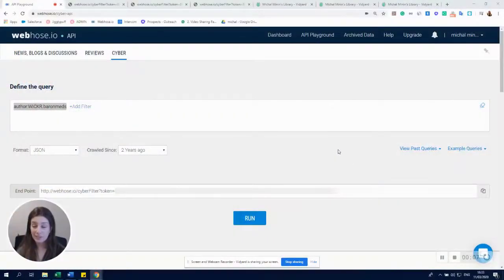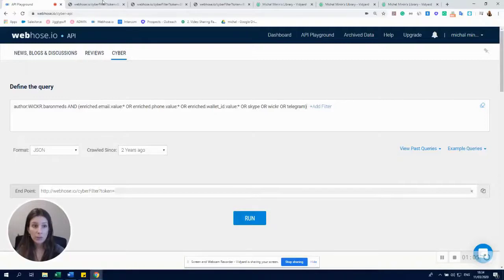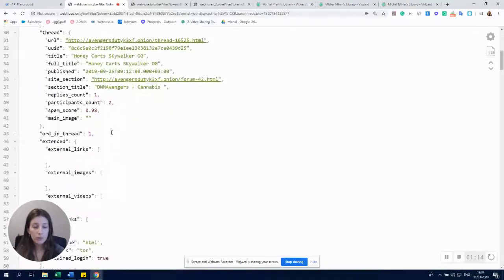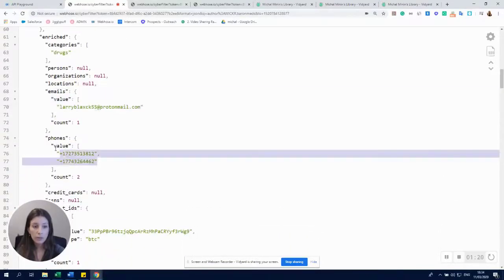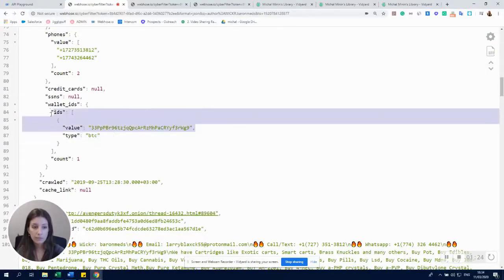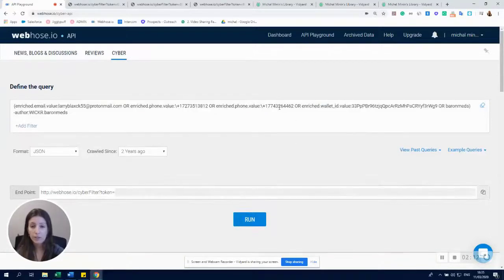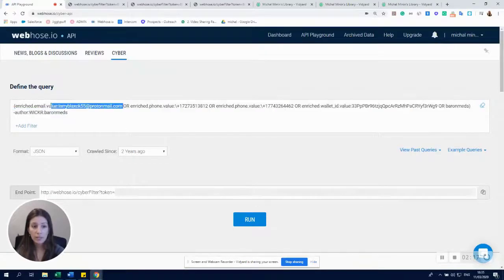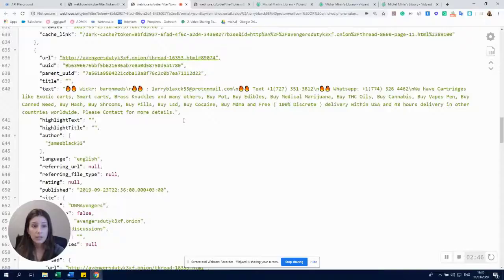Cyber Video Tutorial - 01. Actor Profiling Tutorial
Actor profiling is a research methodology that can help us create an identity for an anonymous actor in the Dark Web.
Webhose Dark Web Data